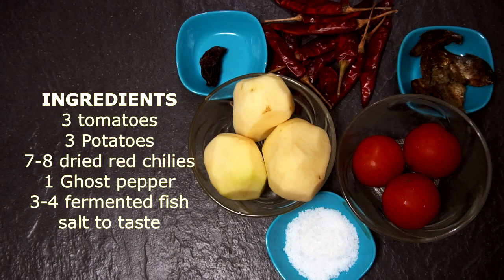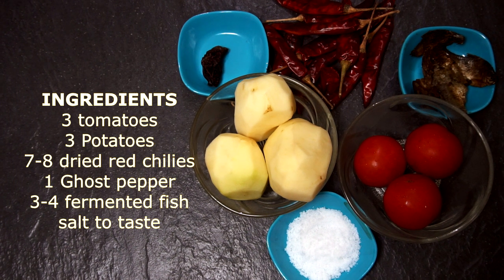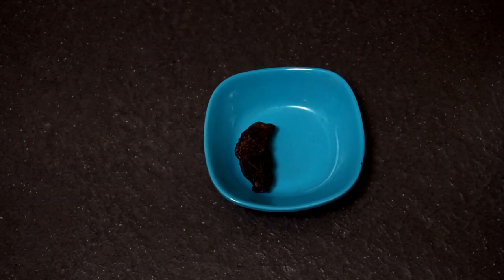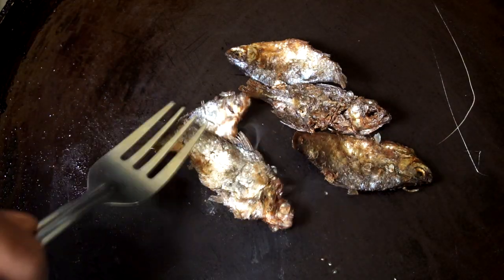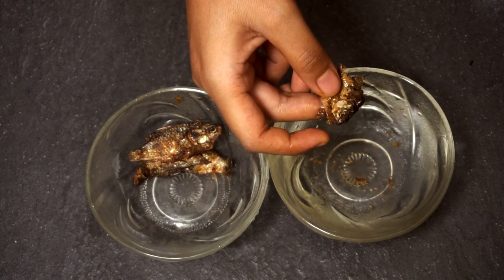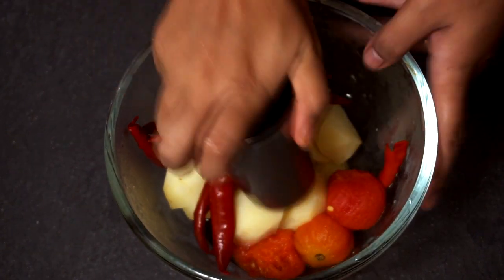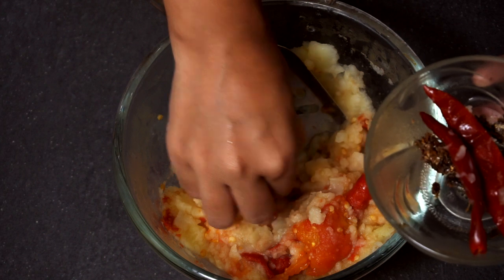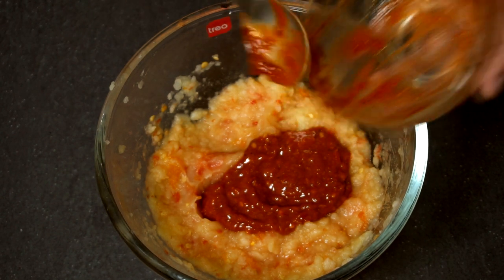Eromba | Manipuri Recipe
The ingredients required are
3 medium sized tomatoes
3 medium sized potatoes 7-8 dried red chilies
1 dried ghost pepper if you can handle the heat its optional
3-4 fermented fish salt to taste

The recipe of the dish is really simple and is very easy to prepare.

To make this delicious dish the first thing that we need to do is peel and cut the potatoes into large pieces.

Pressure cook the potatoes along with dry red chilies and tomatoes for about 10 minutes.

You can choose to use ghost pepper instead of the regular dried red chilies, it imparts a beautiful flavor to the dish, but I cannot handle the heat, so I am happy sticking to regular chilies.

While the potatoes are in the pressure cooker, dry roast the fermented fish on a tava and once fully done, gently wash them in a bowl of water.

Fermented fish are very delicate and washing them under running water or soaking them to wash is not advisible as the will completely disintegrate.

Once the pressure is released, fish out the pieces of potatoes, tomatoes and chilies into a bowl.

The tomatoes skin can be removed easily and once they're out, they are all set to be mashed.

I use the bottom of a tumbler to mash potatoes, Its easy that way.

The dry chilies can be ground to fine paste in a mixer grinder, along with fermented fish.

once the chilies are ground into fine paste, the job gets very easy, just mix the whole thing well and voila your Eromba is ready.